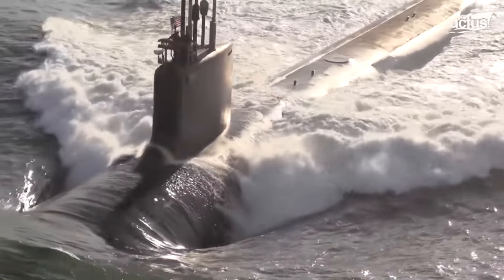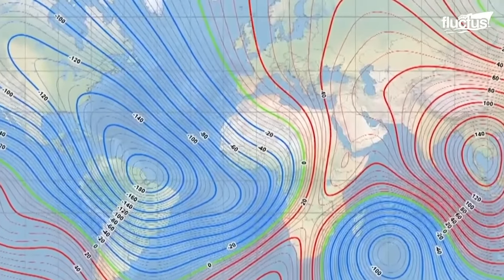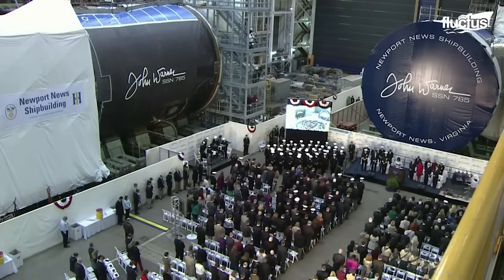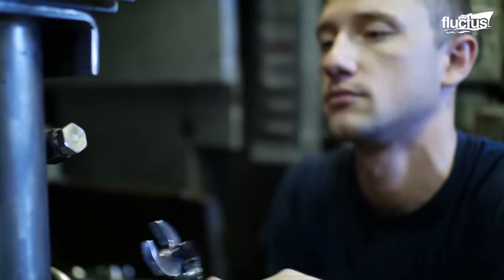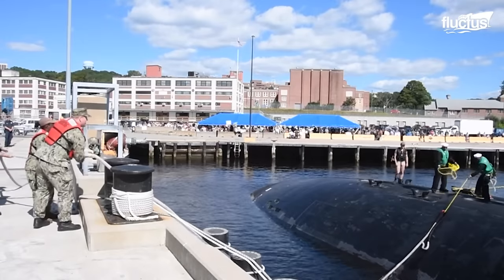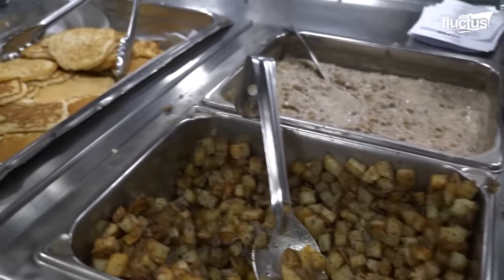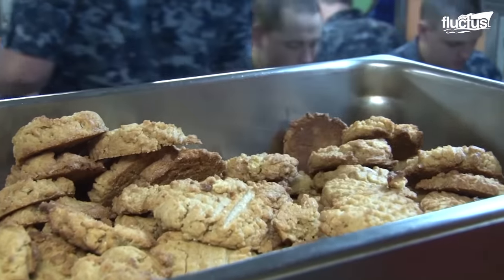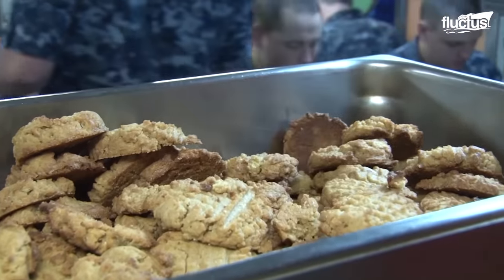Life Inside $4 Billion US Gigantic Submarine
Welcome back to the Fluctus Channel for a feature on the life on and of a submarine throughout its service and the precautions maintenance process